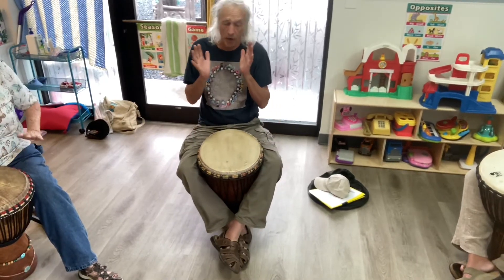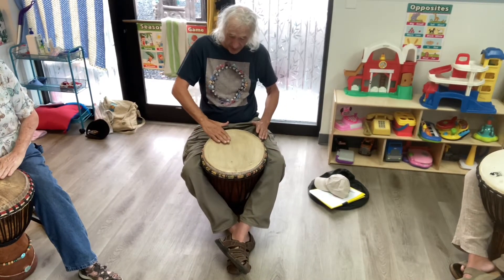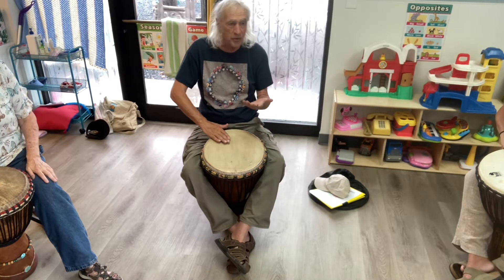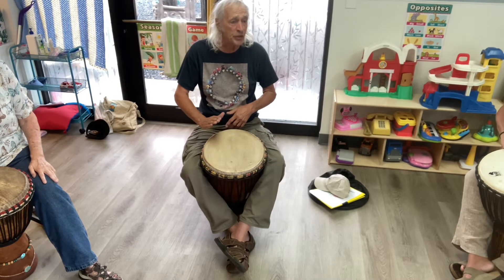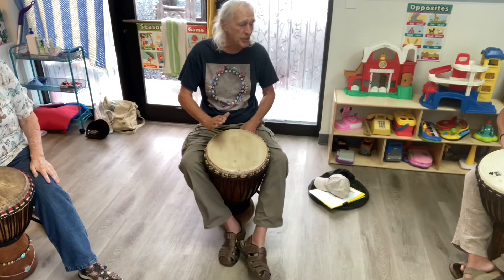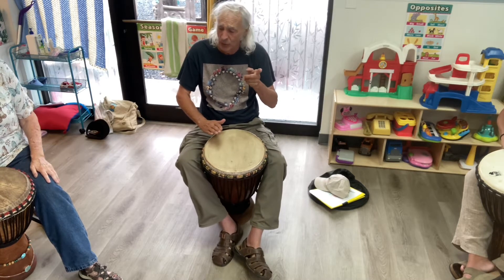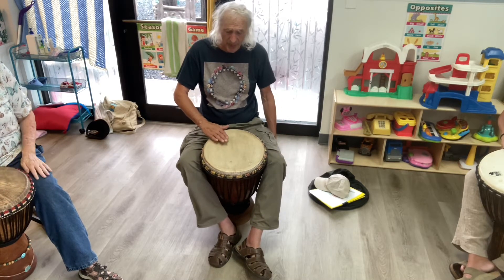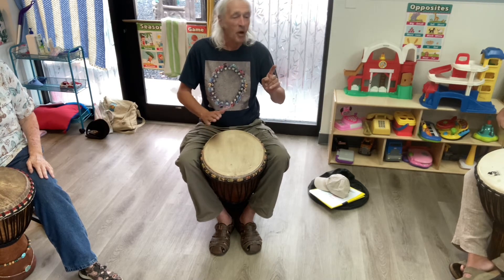"Root"-Rhythm Pattern Tone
Djembe Class w/Gregg Hansen in Longmont, Colorado July 24, 2022
“The Laughter Rhythms”
Learn -
1. How to make bass, tone, slap
2. Hand Yoga
3. Hand patterns
4. Combining rhythms